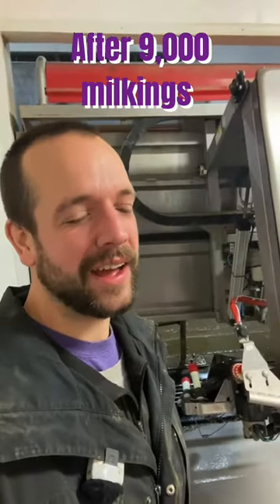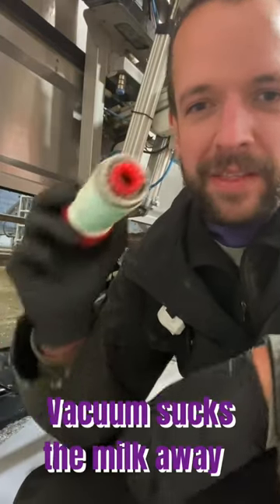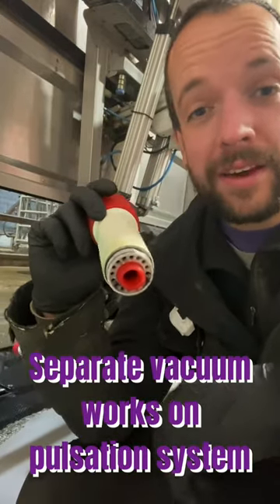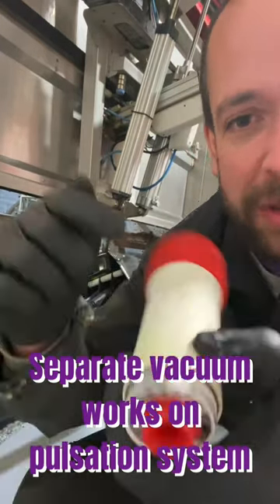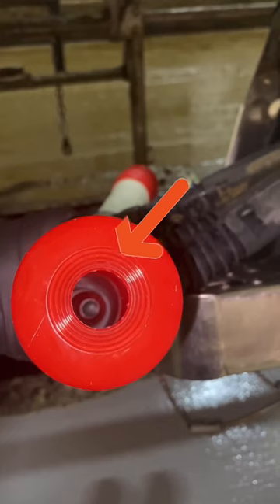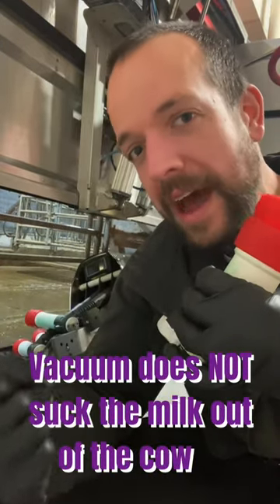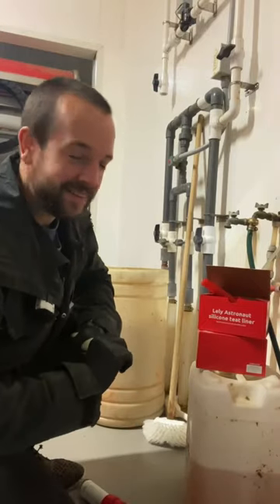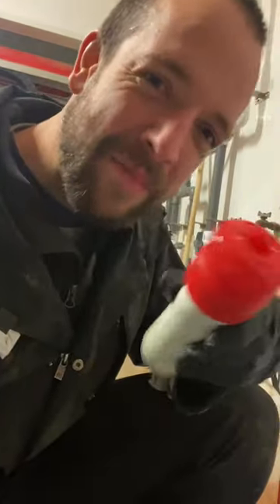Vacuum is needed to milk cows, but it does not suck the milk out of the cow